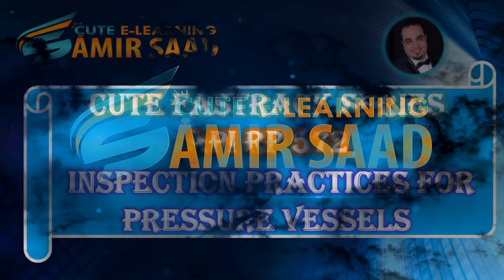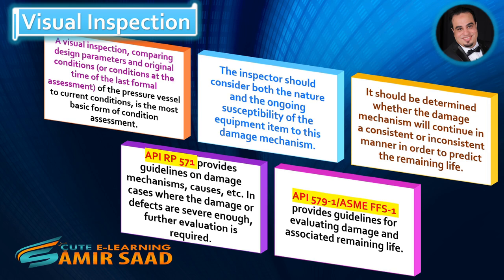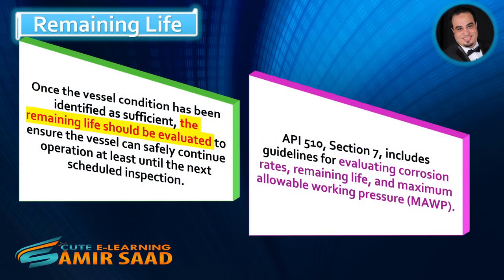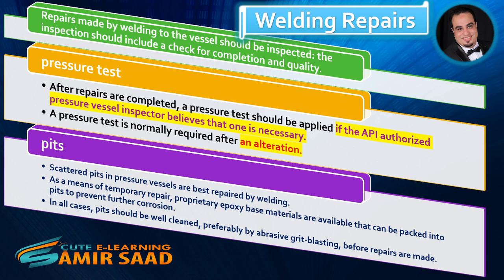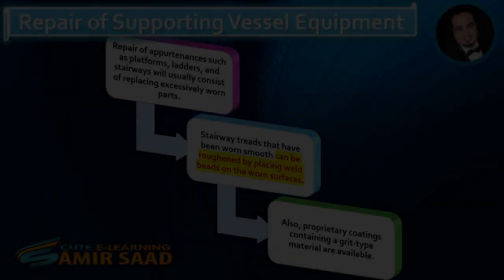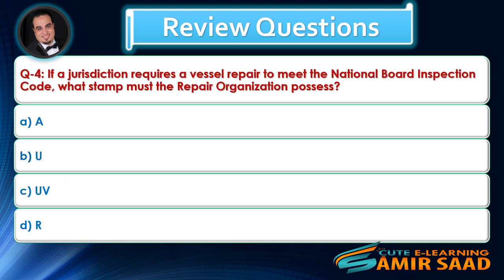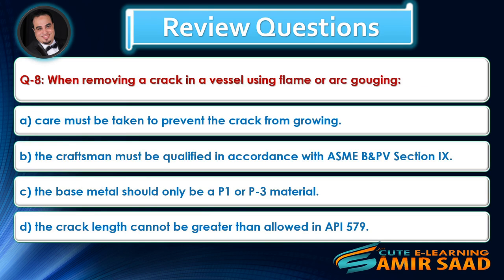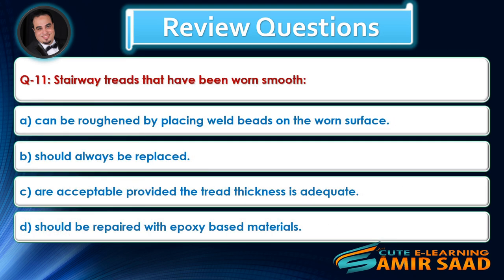API RP 572 Inspection Practices for Pressure Vessels (lecture 20)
🎊API RP 572 Inspection Practices for Pressure Vessels 🎉
📚Condition Assessment and Repair 📚
 Covered In This Video:
1.General
2.Visual Inspection
3.Thickness Measurements
4.Remaining Life
5. Methods of Repair
6.repair of Supporting Vessel Equipment
7. Review Questions.